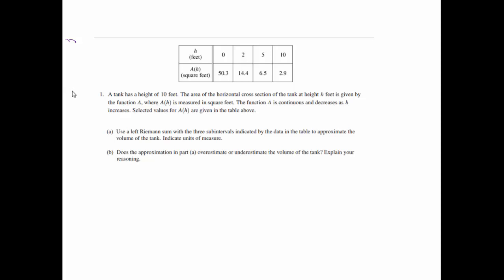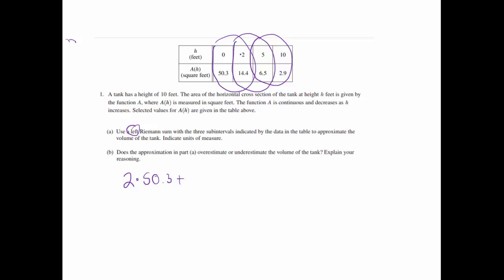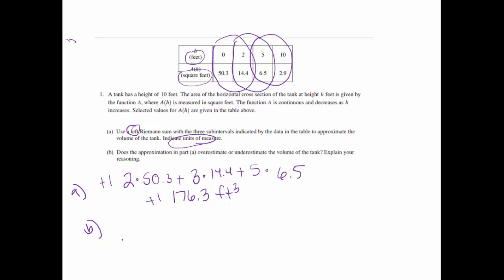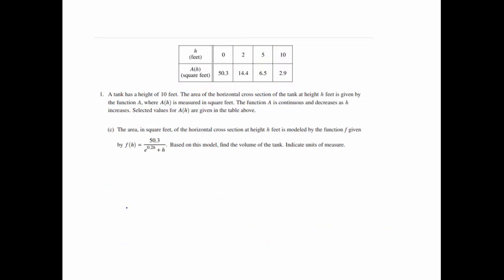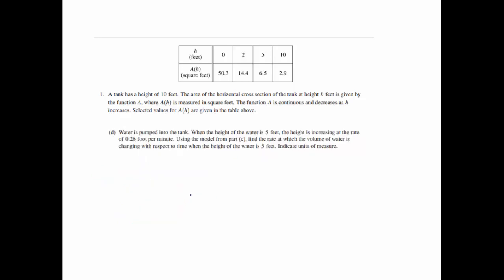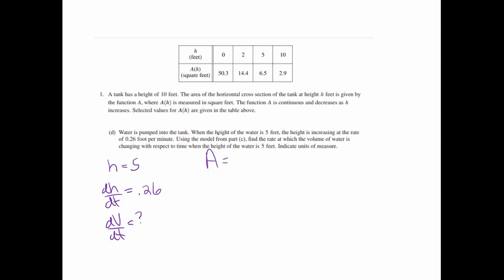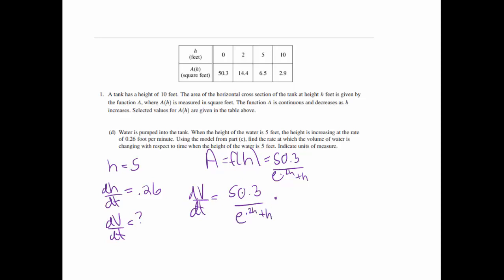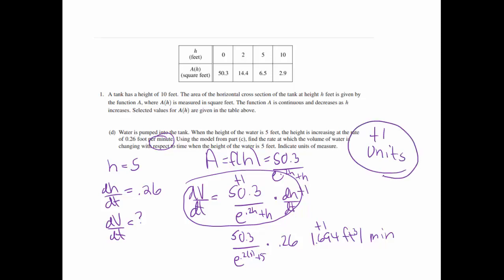2017 AB and BC FR 1